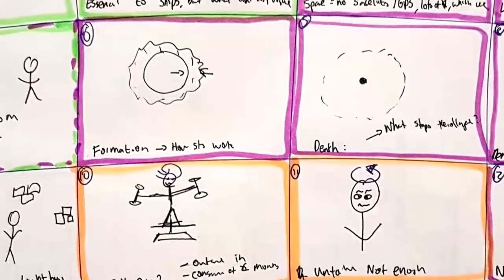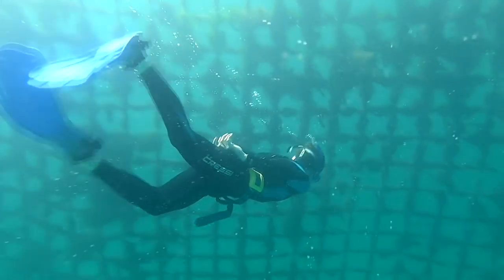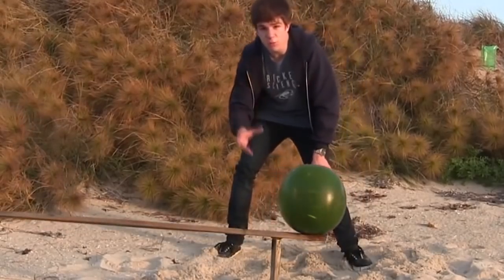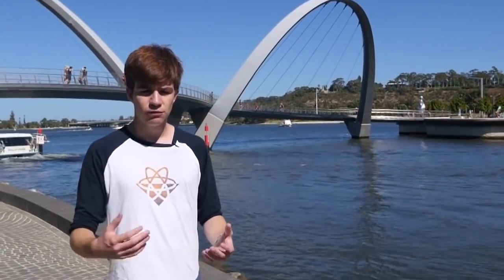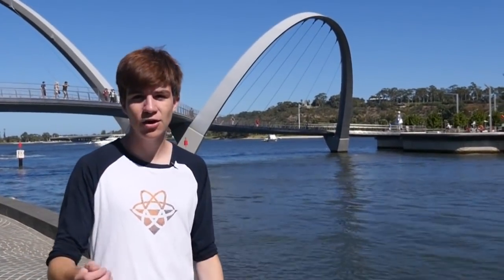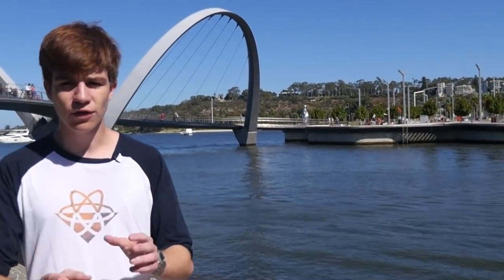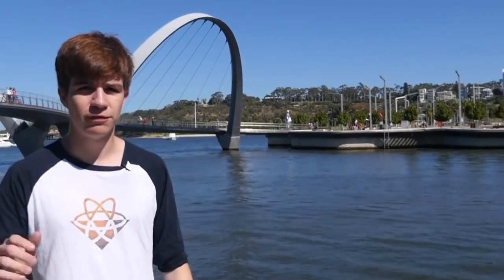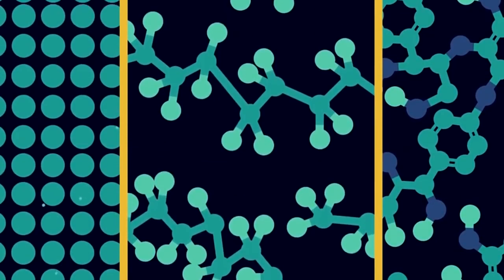Finalist James Dingley's Advice for the Breakthrough Junior Challenge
James Dingley from Australia is a former Breakthrough Junior Challenge Finalist. In this video he provides some tips for those looking to take the Challenge in 2019. (Participants should not view this as official guidance but rather friendly advice.) and check out his YouTube channel called Atomic Frontier